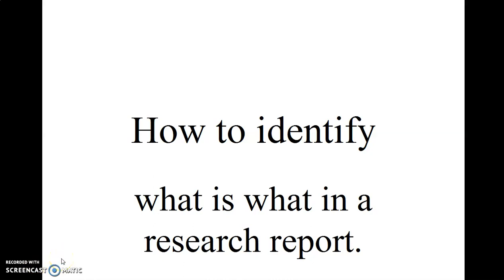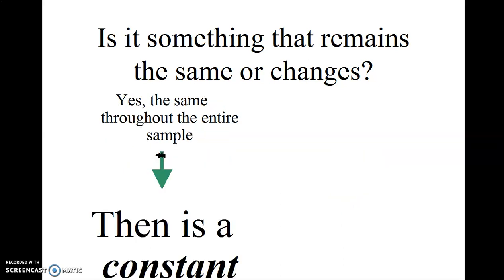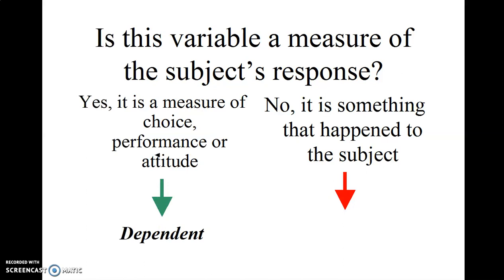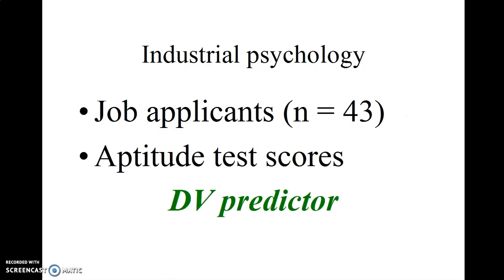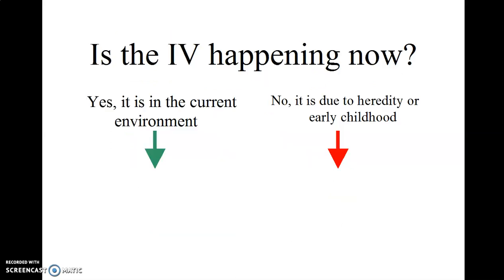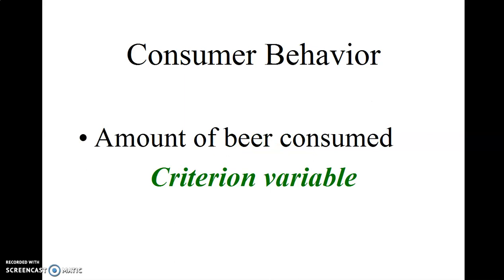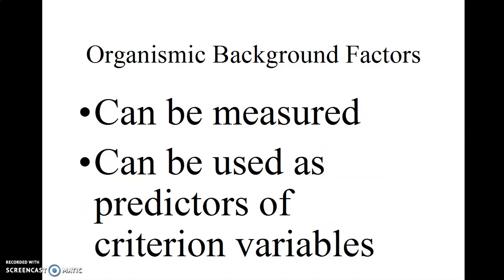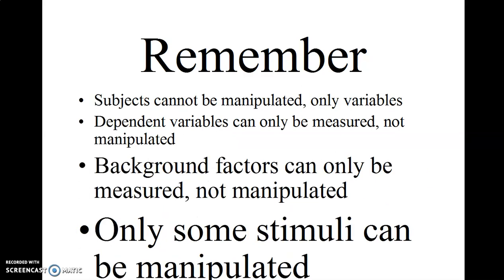What variable?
This will help you distinguish between subjects and variables (independent vs. dependent, predictor vs. criterion).